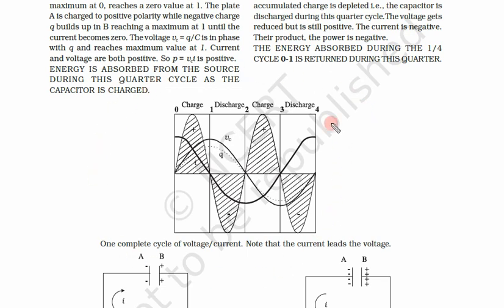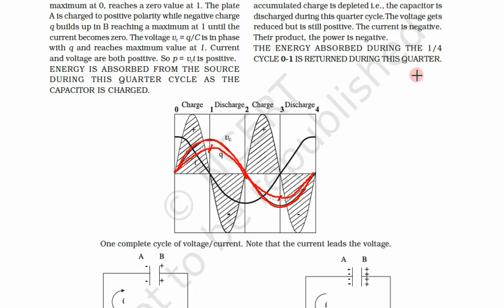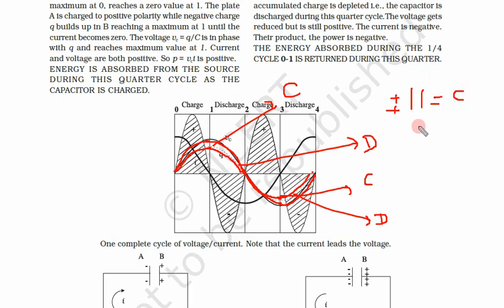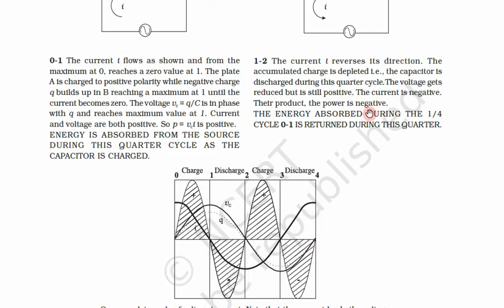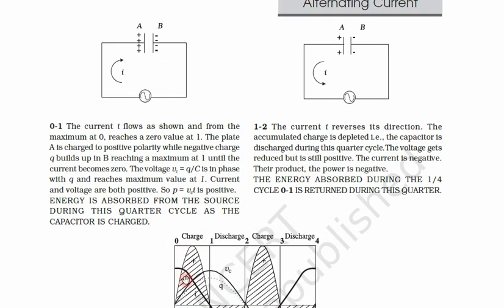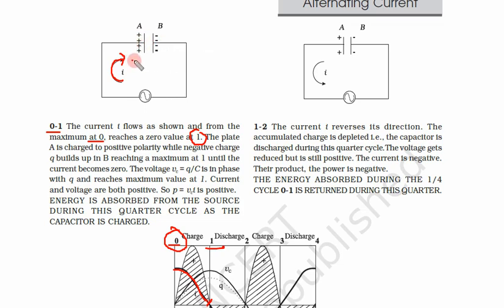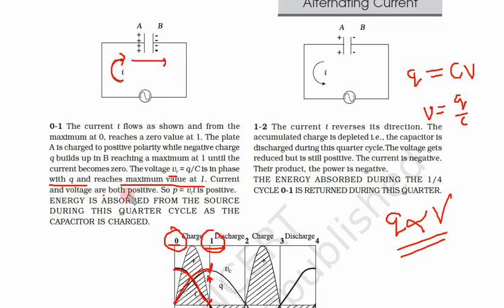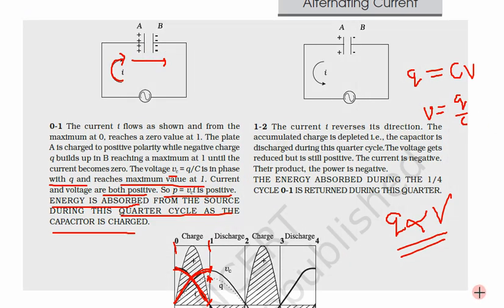Class 12th, Subject Physics, Chapter 7, Day 3, Video 2